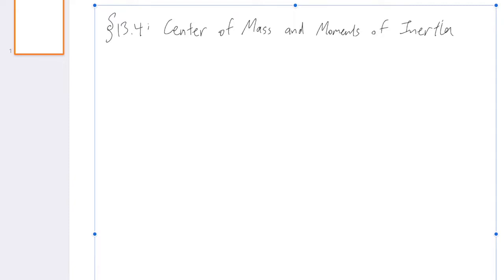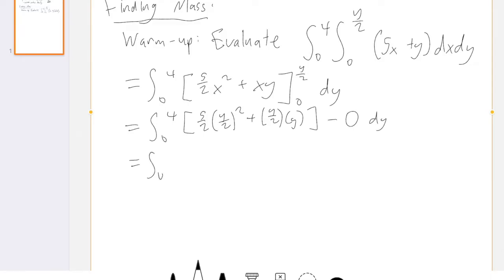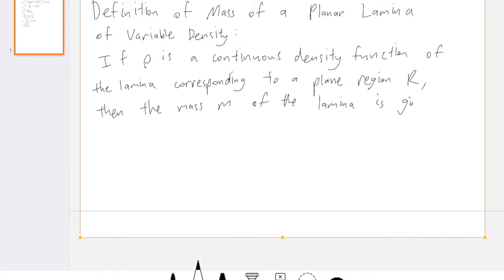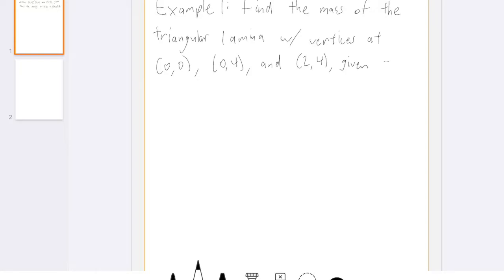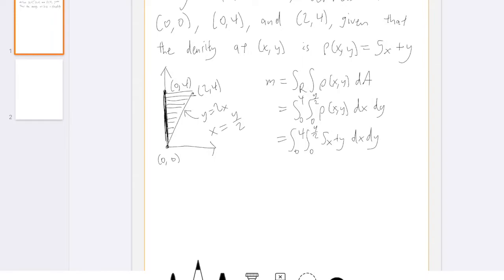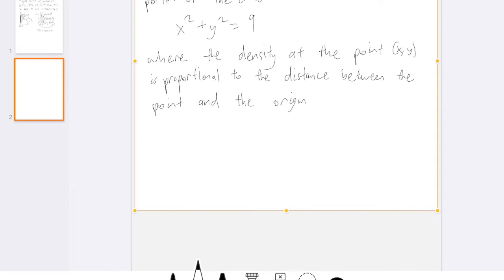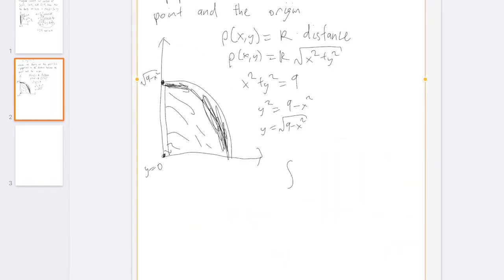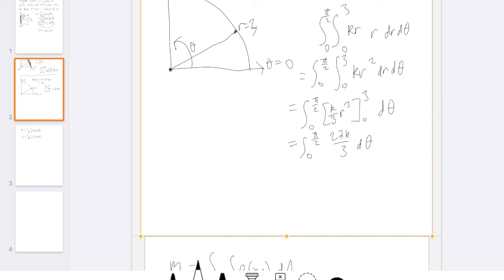13.4 Part 1